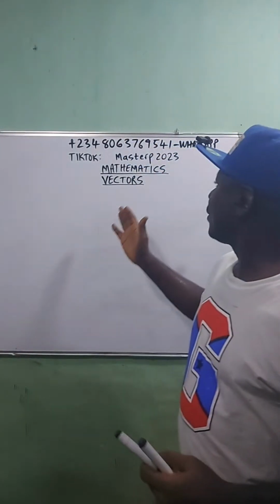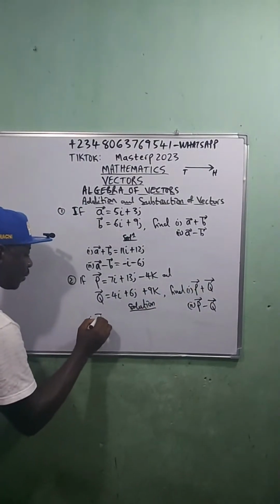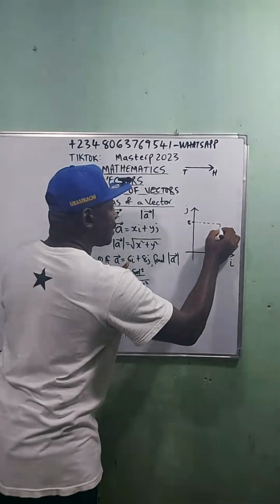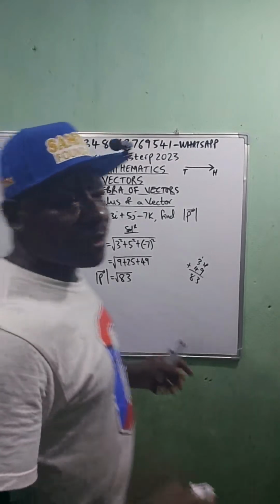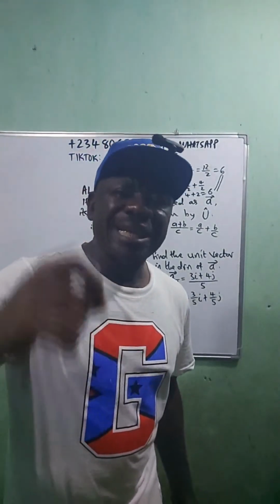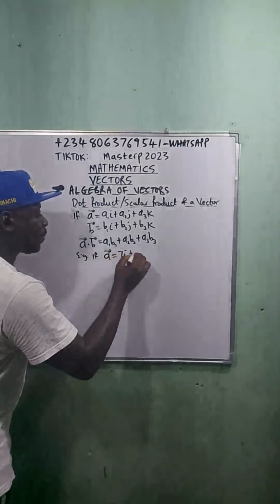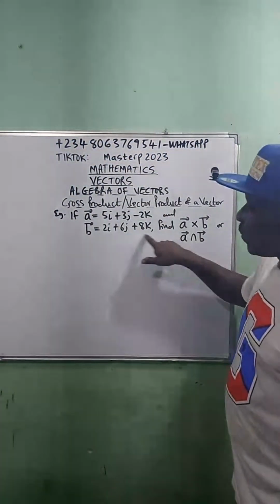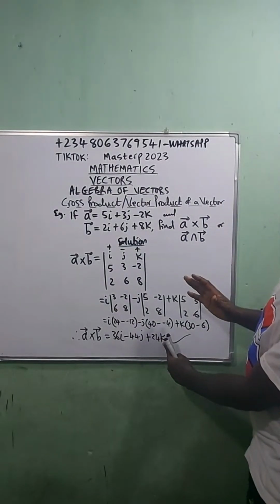MASTER P SCIENCE TUTORIALS is live